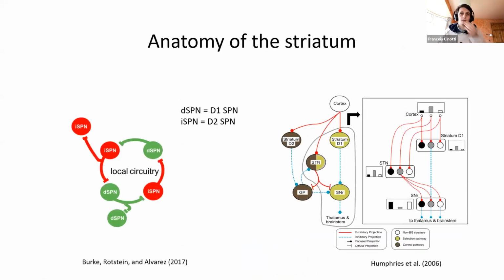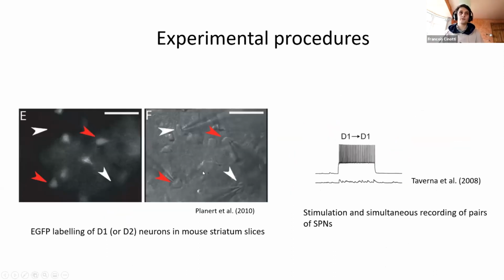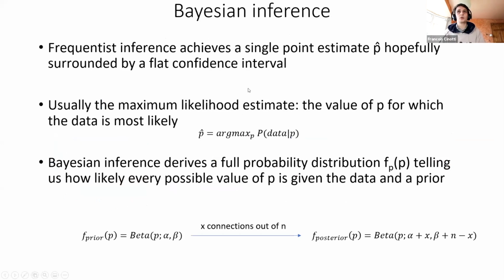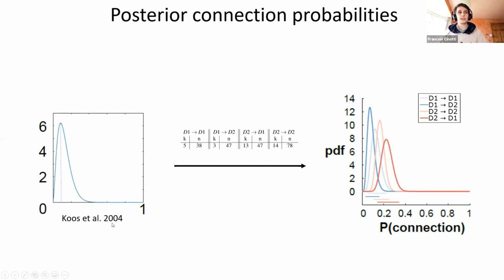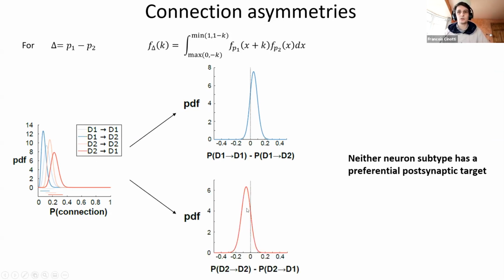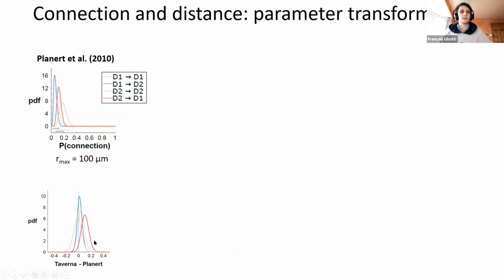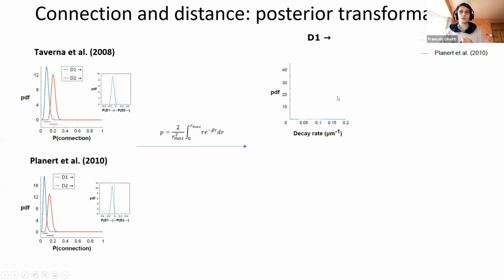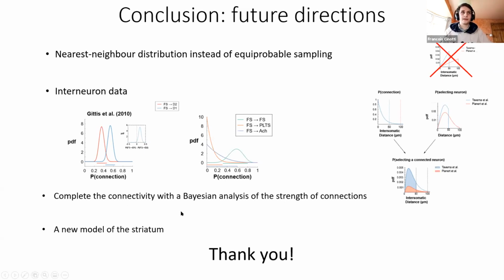Talk: A Bayesian map of the striatal microciruitry reveals different wiring processes for D1 and D2…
Speaker: Francois Cinotti, University of Nottingham (grid.4563.4)
Title: A Bayesian map of the striatal microciruitry reveals different wiring processes for D1 and D2 spiny projection neurons
Emcee: Elenor Morgenroth
Backend host: Ali Rigby

Summary: Serving as input region of the basal ganglia, a set of interconnected midbrain structures thought to determine action selection, the striatum is mainly made up of spiny projection neurons (SPNs) which fall into two main categories based on the expression of either D1-type dopamine receptors or D2-type dopamine receptors. These distinct neuronal populations project into two different pathways towards the globus pallidus, but also make lateral connections which could constitute feedback inhibition of the circuit. In addition, interneurons in the striatum also connect to these SPNs. This complex microcircuitry is often overlooked in models of the basal ganglia which typically adopt a simple feedforward view of striatal function, when in fact, the connections between SPNs in the striatum could be crucial in determining their output to the globus pallidus. Fortunately for modellers, experimental studies to characterize these connections have been conducted and it seems that D1 neurons make fewer connections than D2 neurons and prefer to connect to other D2 neurons. However, the robustness of these results is undermined by the fact that when reporting these findings, experimenters failed to provide an estimate of the measurement error. We take the opportunity of correcting this oversight to introduce a novel Bayesian approach for estimating and comparing probabilities of connection. This method allows us to easily combine different data sets from different studies, to plug in the results of previous experiments in the form of a Bayesian prior, and to easily compare connection probabilities visually. By applying this method to two previous experimental studies, we find that D1 neurons do indeed form fewer connections than D2 neurons, but that evidence for preferential targeting by D1 neurons of other D1 neurons is currently lacking. We then go on to propose a method for extracting the probability of connection given distance between neurons.